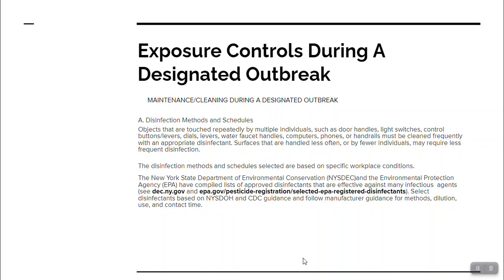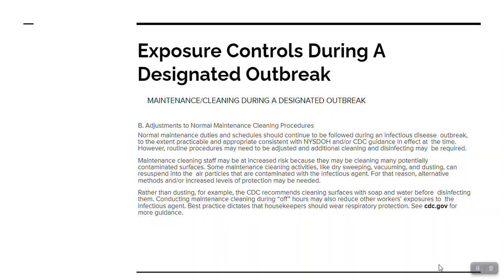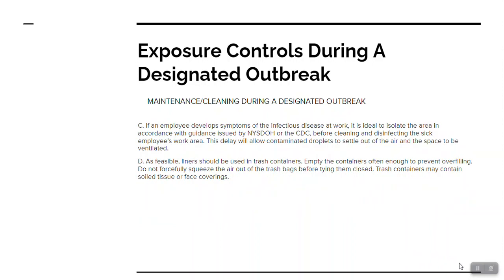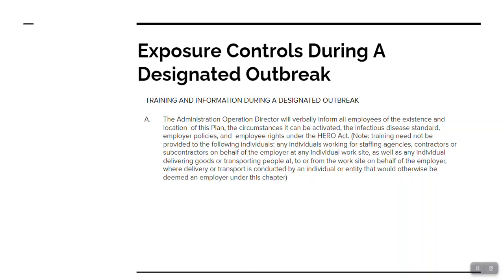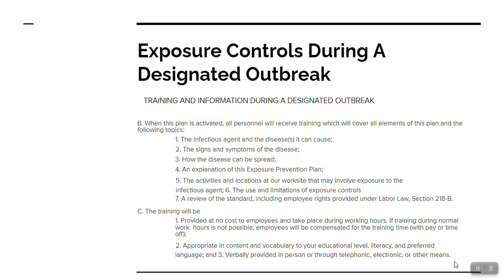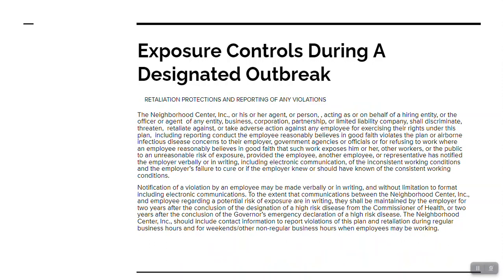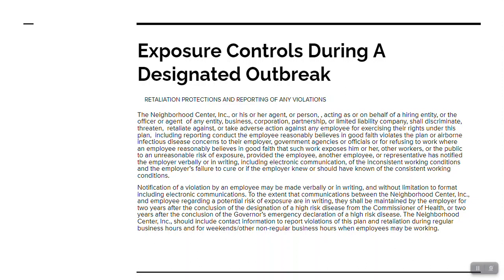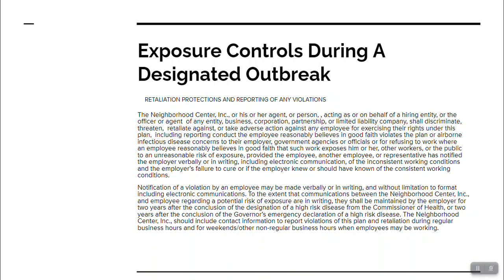Airborne Infectious Disease Prevention Plan Pt2